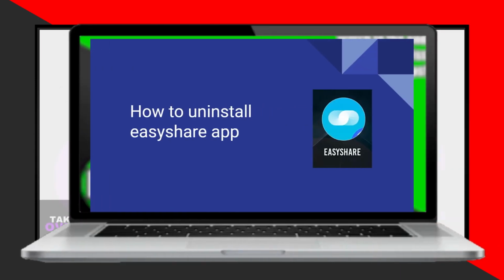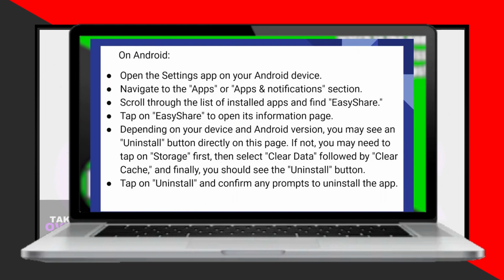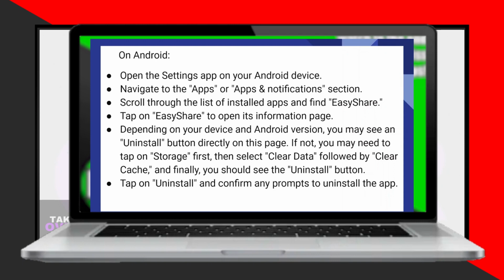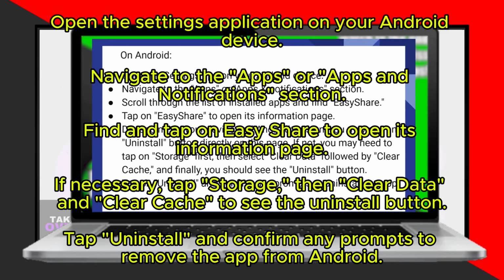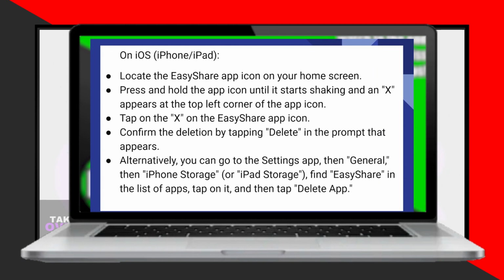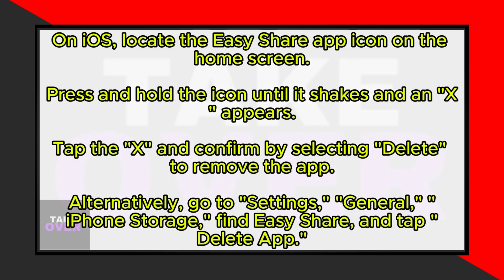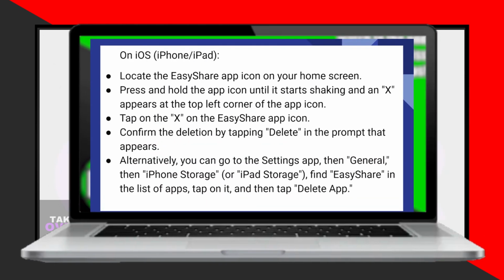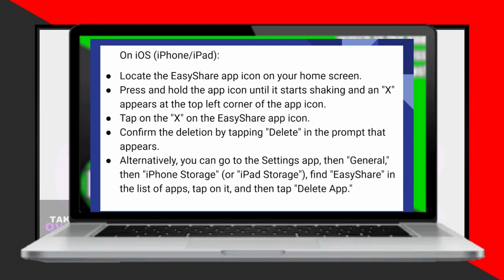HOW TO UNINSTALL EASYSHARE APP 2024! (FULL GUIDE)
Welcome to our step-by-step guide on how to uninstall the EasyShare app in 2024! If you're looking to remove the EasyShare app from your device for any reason, you're in the right place.